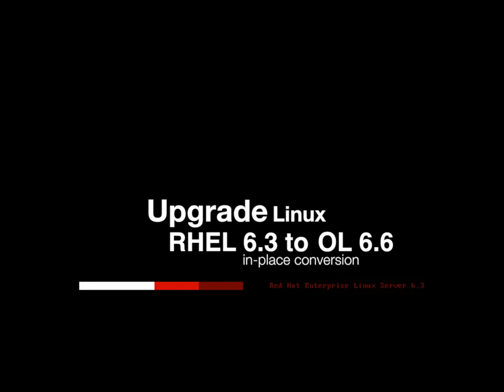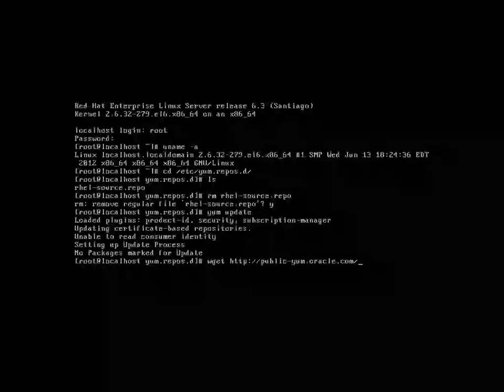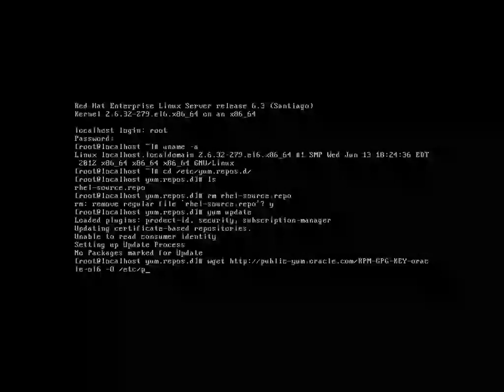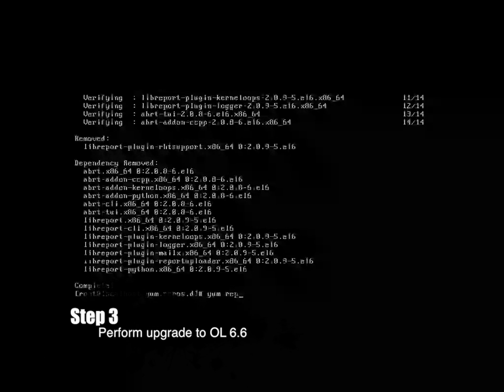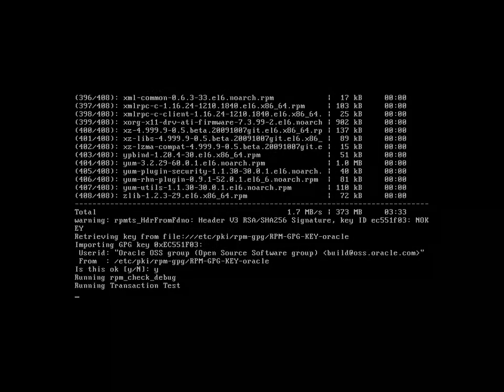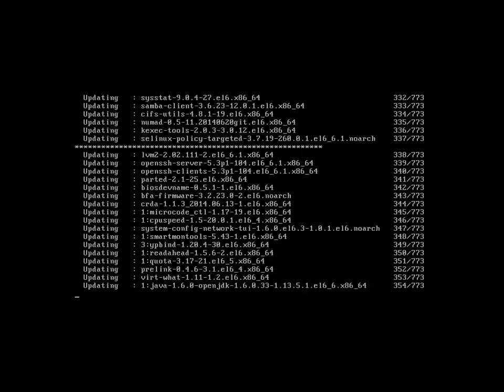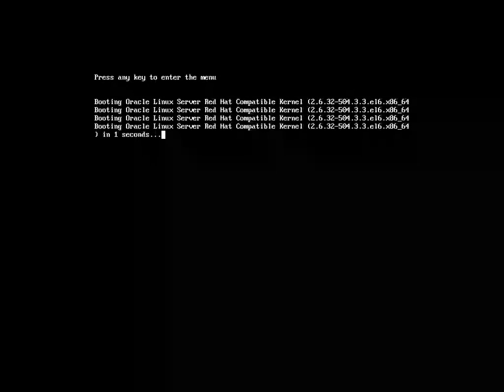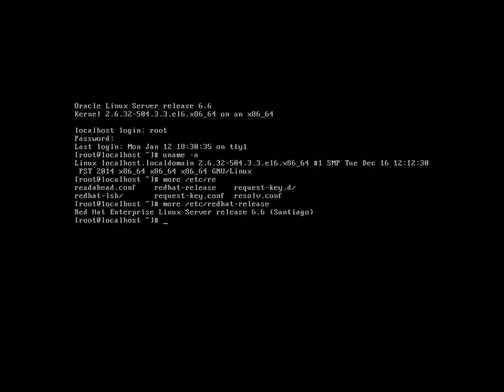Upgrade RHEL 6.3 to OL 6.6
This is a short runthrough showing how to convert an unregistered Red Hat Linux (RHEL) evalutation system to free to use Oracle Linux (OL) in-place, whilst simultaneously upgrading to the latest update and all future updates and patches, using Oracle's public yum repository

Following some requests, here are the commands we run in a simple list:

cd /etc/yum.repos.d
rm redhat.repo  /* not that this may be different on your system, just remove the red hat repos */
yum erase ibreport-plugin-rhtsupport
yum update